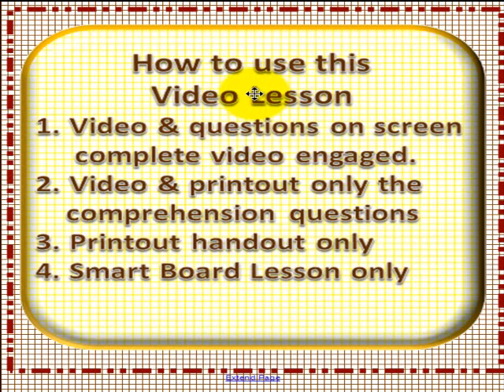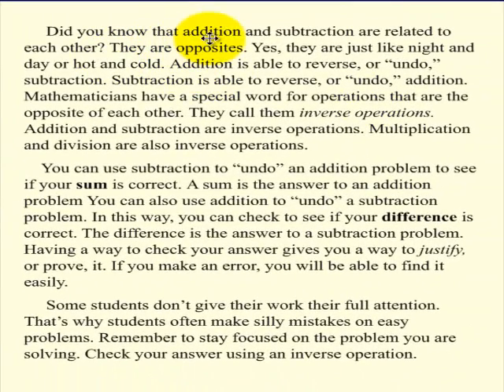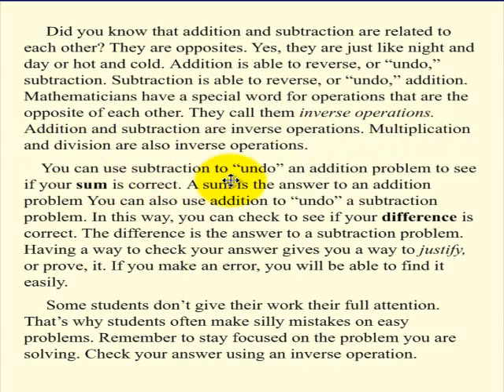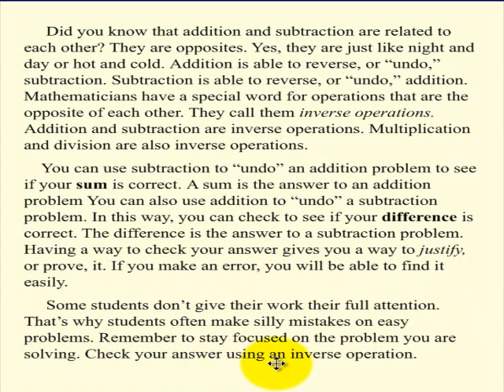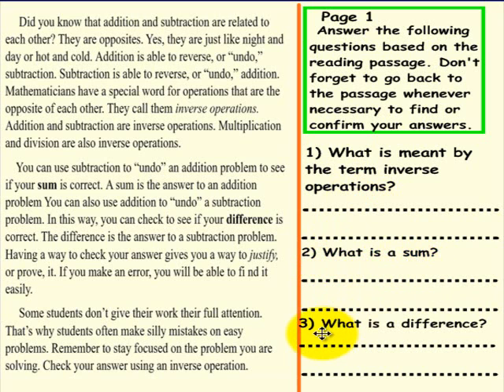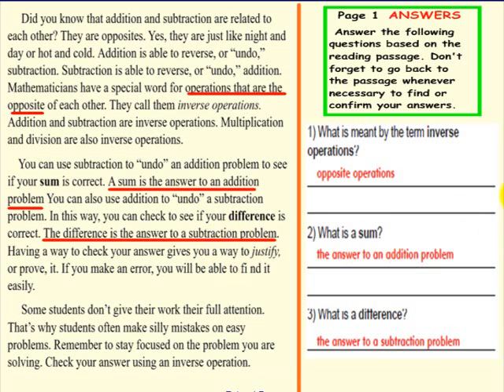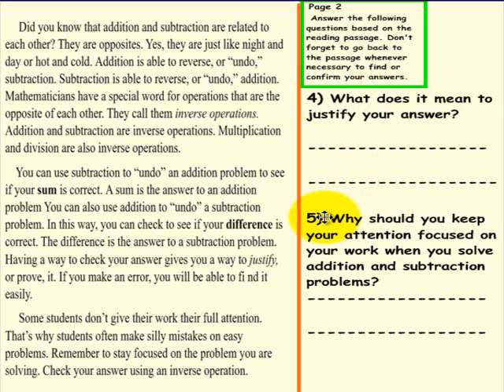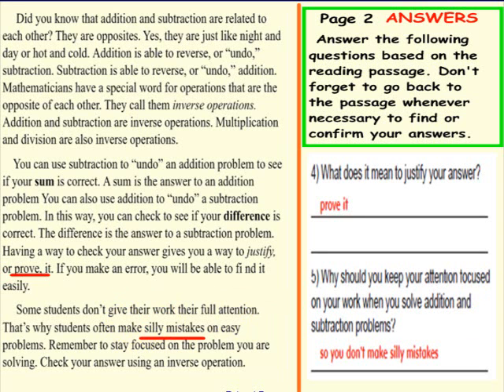VIDEO 5 SUM DIFFERENCE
Description Sum Difference
Cross-Curricular Focus: Mathematics
Week 5 Reading Comprehension (C-5). Reading passage and questions about how addition and subtraction are related to each other. Cross-Curricular Focus: Mathematics. This worksheet is in line with Common Core Standards for 3rd grade Key Ideas and Details, but may also be used for other grades. The passage's Lexile Level is 730.